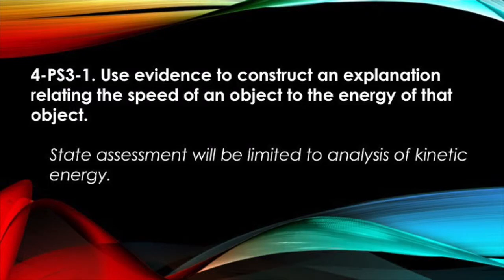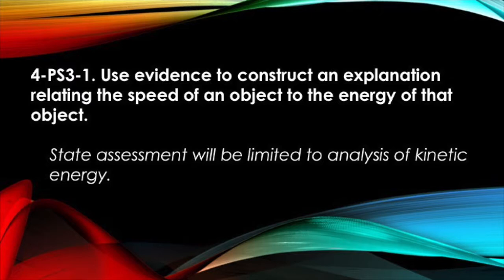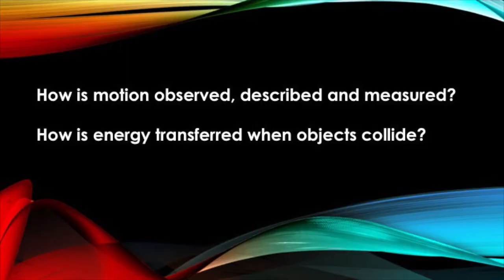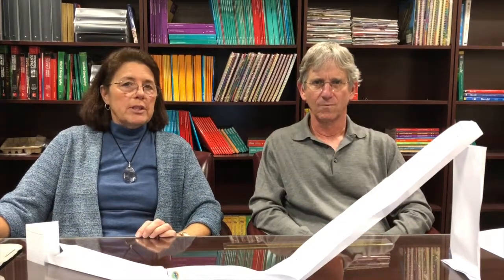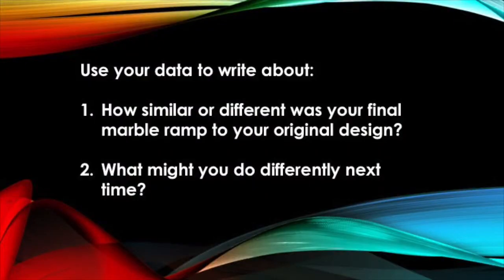Sci Matters Gr 4 Unit 6 (Force and Motion - Energy Transfer)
This video was created for fourth grade teachers in Worcester, MA and shows a simple activity for kinetic energy and energy transfer.